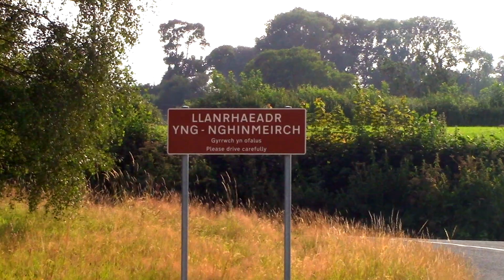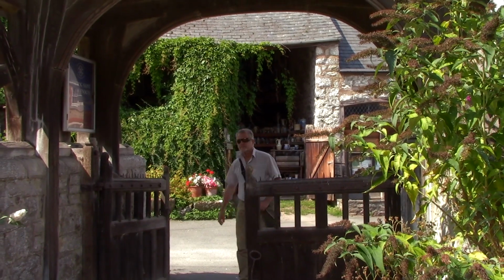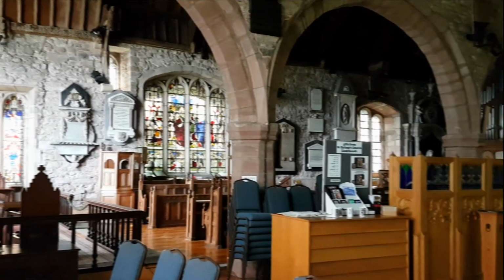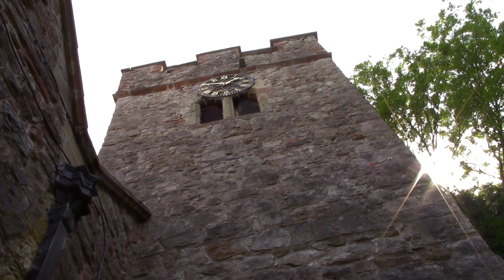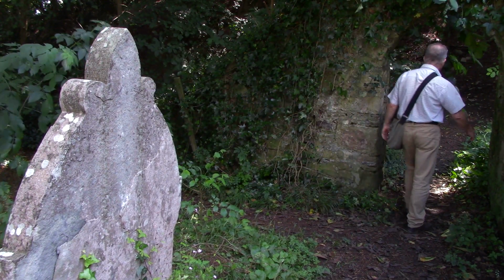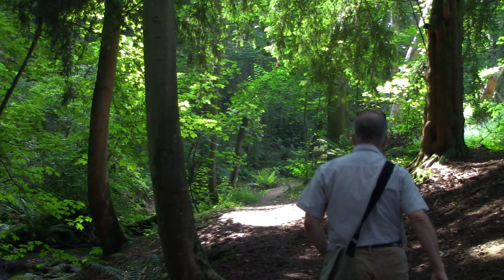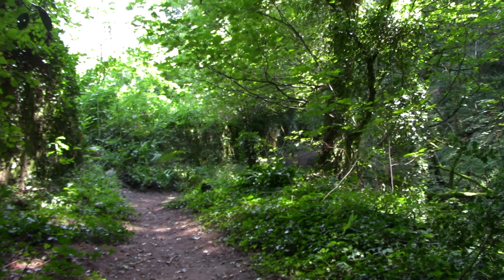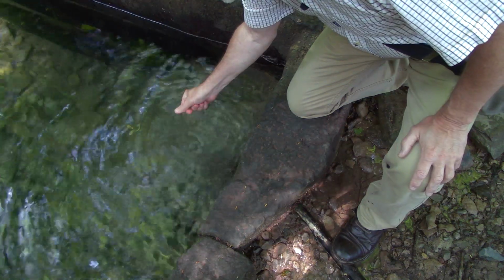St Dyfnogs. The Holy Well in the Woods. WelshBloke Walking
Welshbloke Walking
St Dyfnogs. The Holy Well in the Woods
Today's walk is just three miles down the road at the smoothly titled village of Llanrhaeadr yng Nghinmeirch  - (just trips of the tongue doesn't it?), and we're looking for the ancient Holy well of St Dyfnog hidden in the woods behind the church.

Technical details:
Footage shot on a Canon Legria HF R806 (Vixia in US)
and additional footage with a Samsung Galaxy S7.
The Edit was done with Vegas Pro 16.